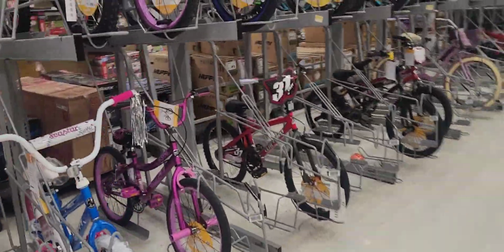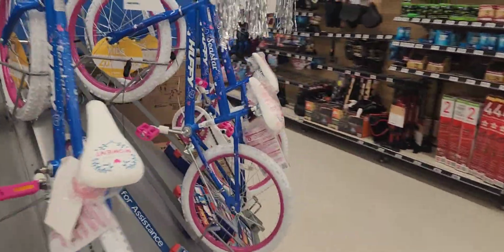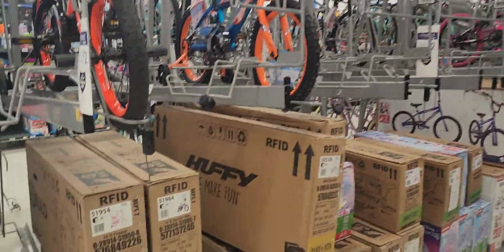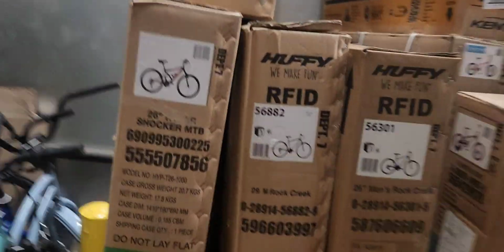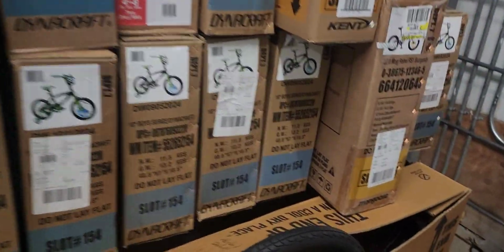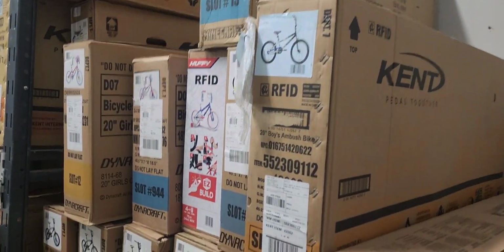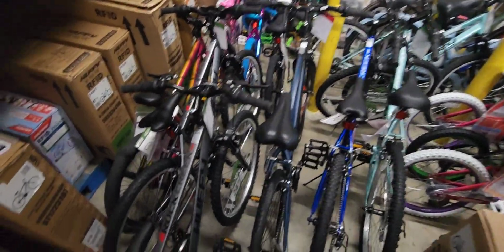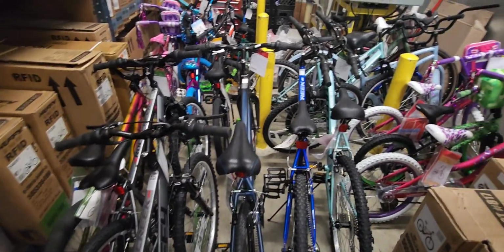Bike Assembly.... count & builds... on the job journey Rapid pace Process assembly